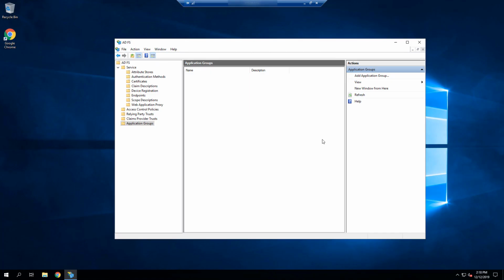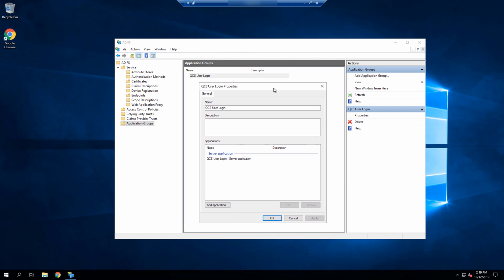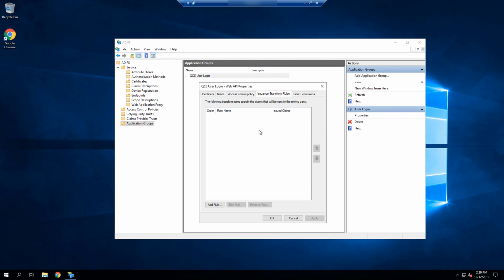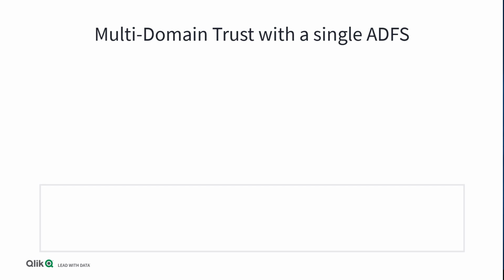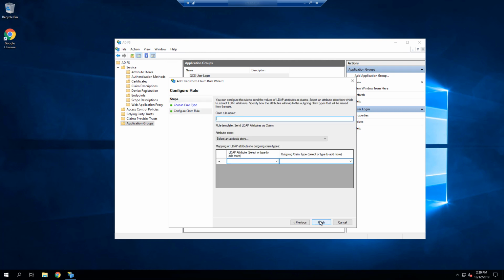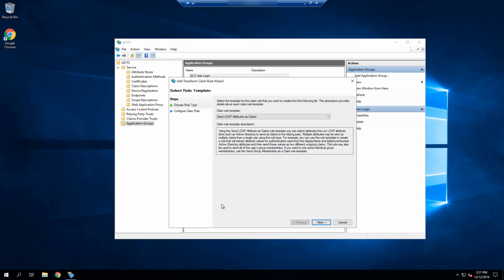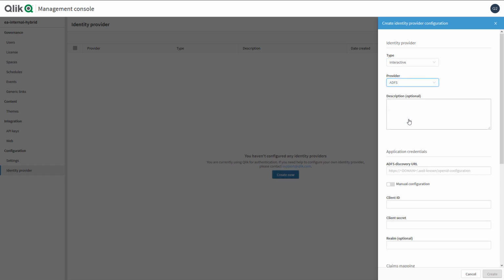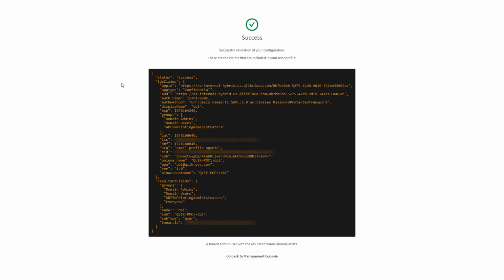Using Active Directory Federation Services (ADFS) as an IDP for Qlik Cloud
This video shows you how to configure Active Directory Federation Service as an Identity Provider for Qlik Cloud